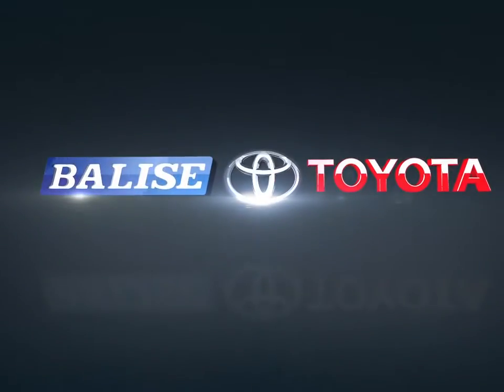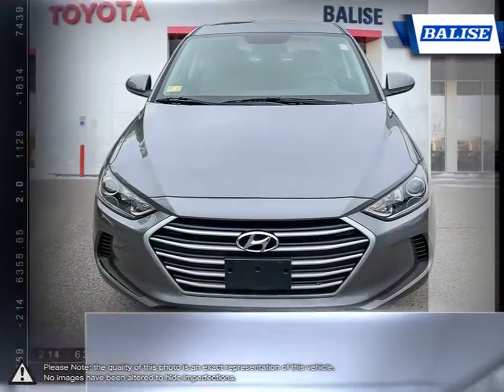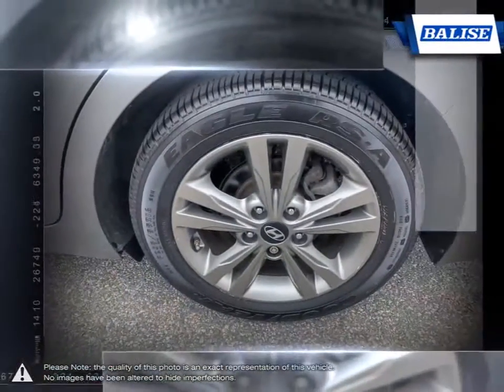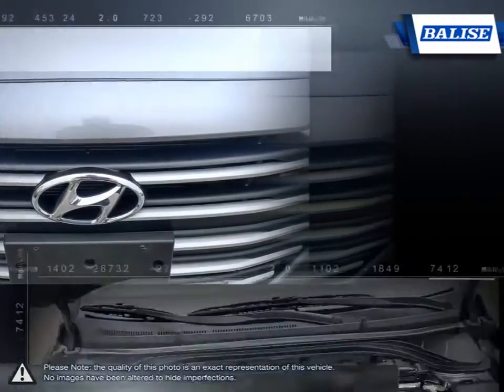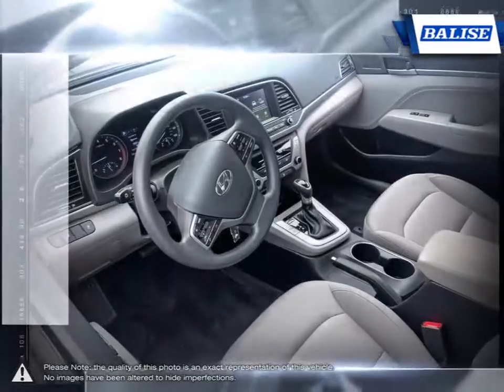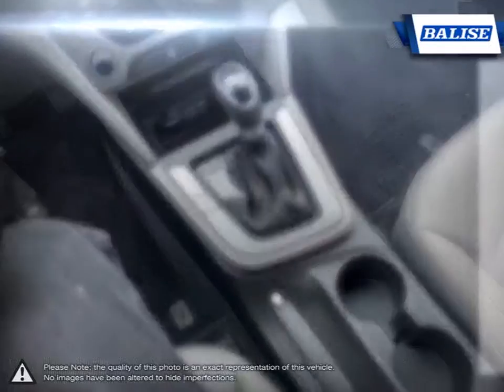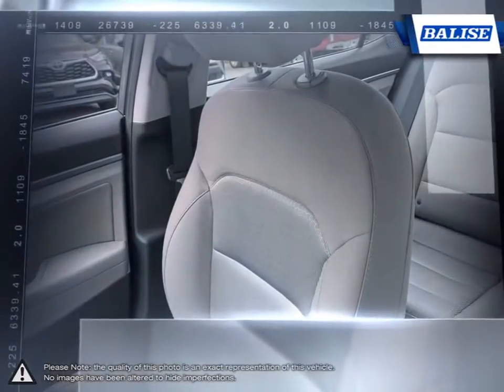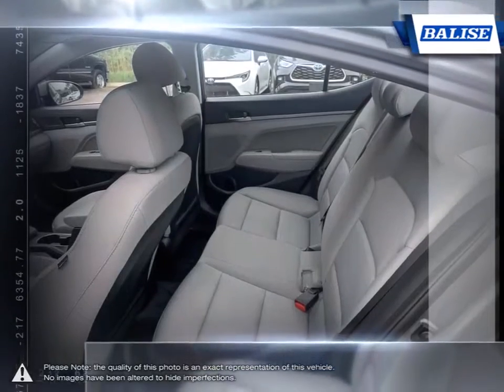2018 Hyundai Elantra | Balise Toyota of Warwick | 5NPD84LF8JH273306 B31928C